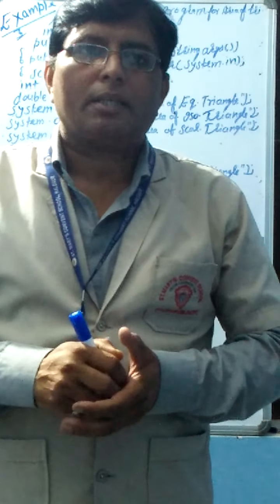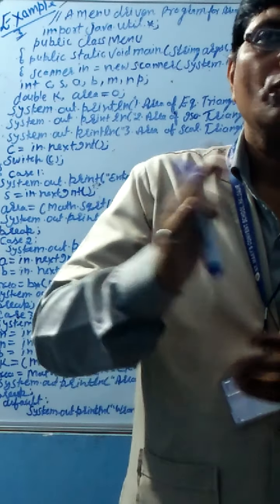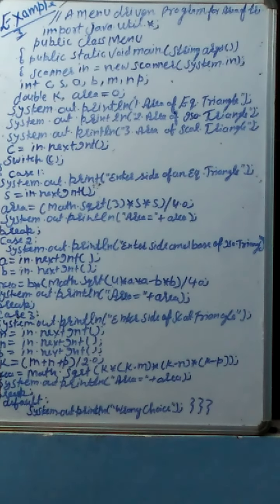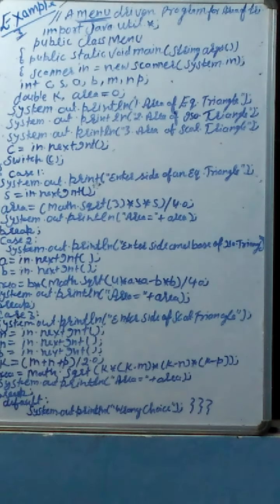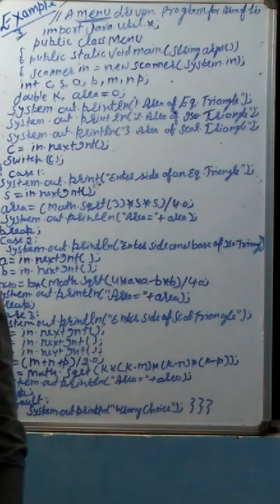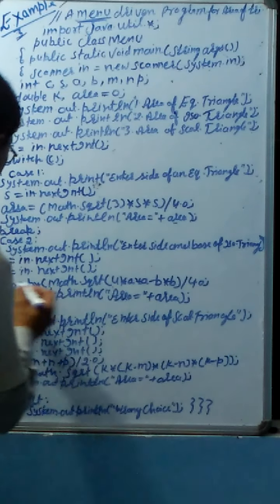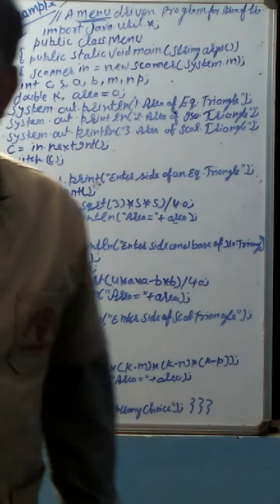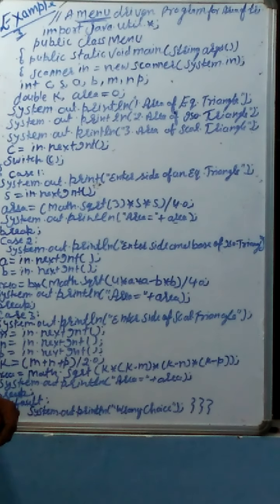Example 5 class 10 conditional statement